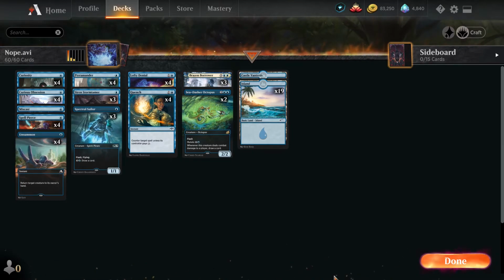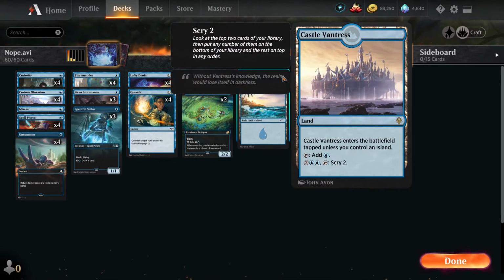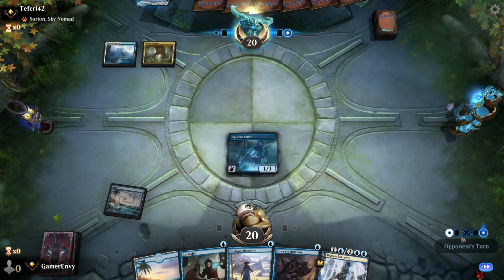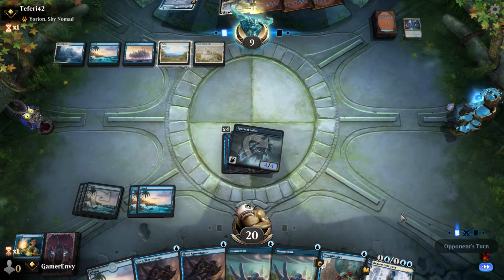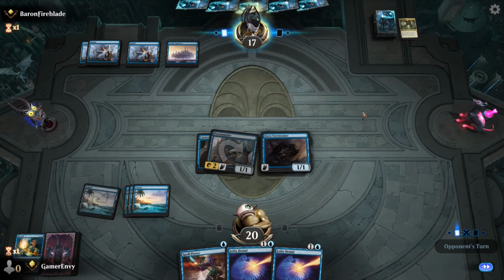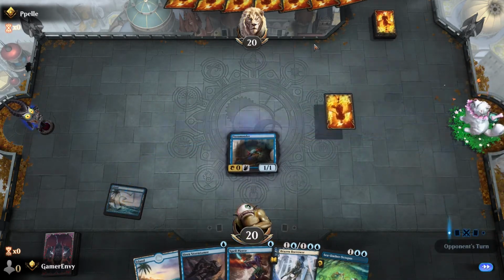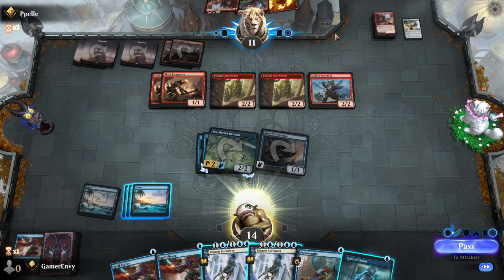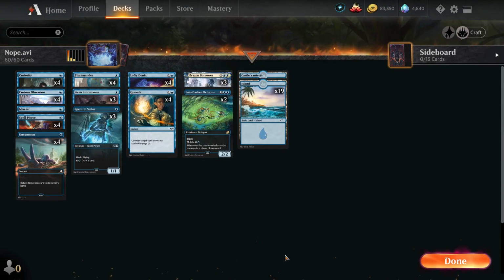Mono Blue Tempo | Zendikar Rising Historic Deck Guide (MTG Arena)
Wanna skip the Deck Tech and jump into the games? Time stamps below.

0:00:07 - Deck Tech
0:05:19 - Game 1
0:08:30 - Game 2
0:16:58 - Game 3
0:22:44 - Game 4
0:32:18 - Final Thoughts